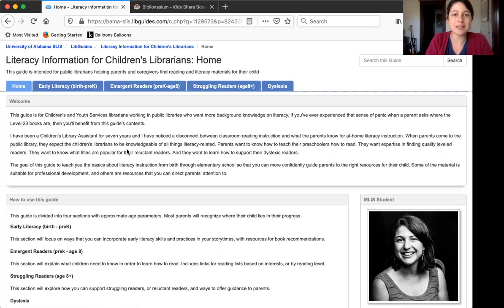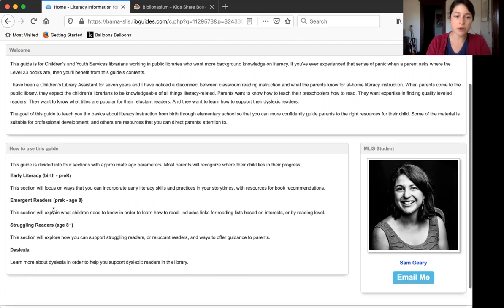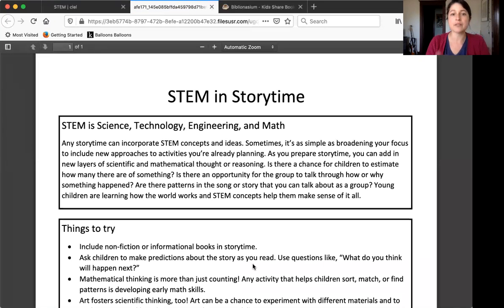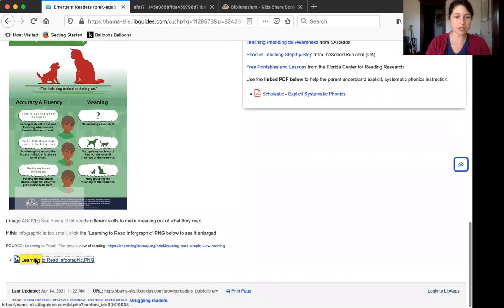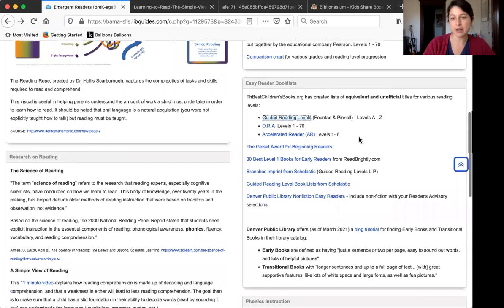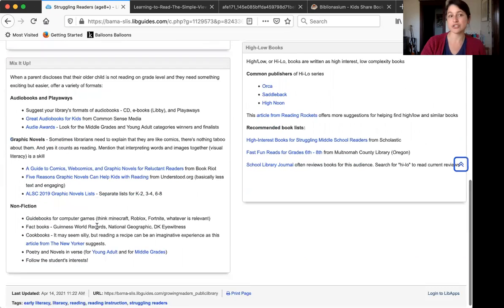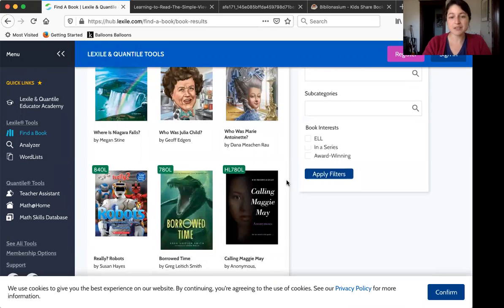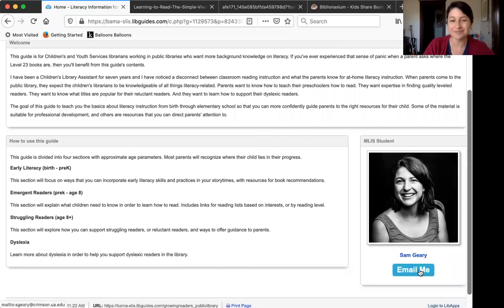Literacy LibGuide Tutorial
Literacy Information for Children's Librarians

Learn about Early Literacy, Emergent Readers, Struggling and Reluctant Readers and Dyslexia and how you can adapt your library services and reader's advisory to help literacy efforts.

for LS 527 University of Alabama, Spring 2021